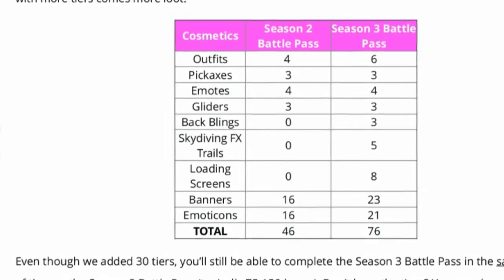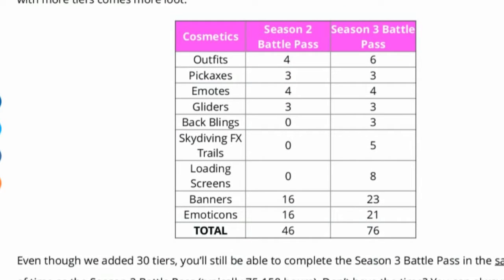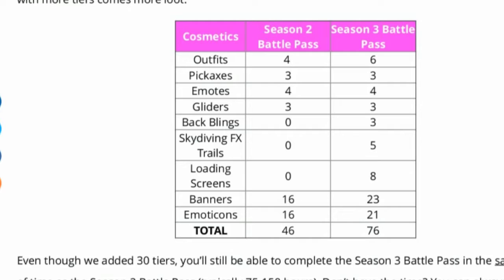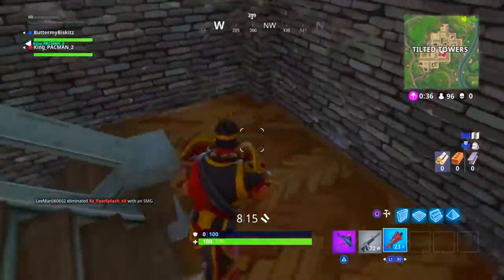Everything You Need To Know About Season 3: Battle Pass (Full info) Fortnite Battle Royale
All info covering the Season 3: Battle Pass in Fortnite Battle Royale!
I'll Update you guys on any further information on the Season 3: Battle Pass